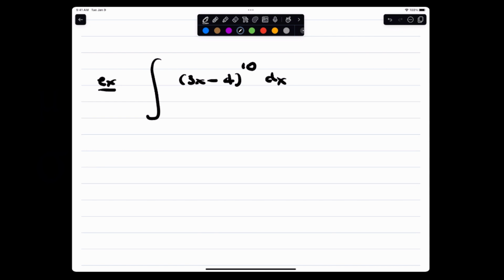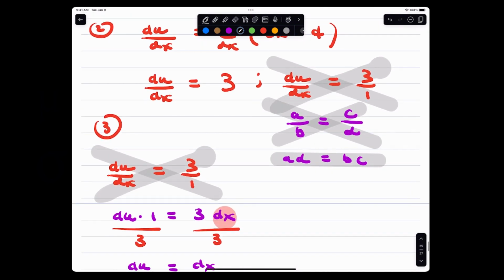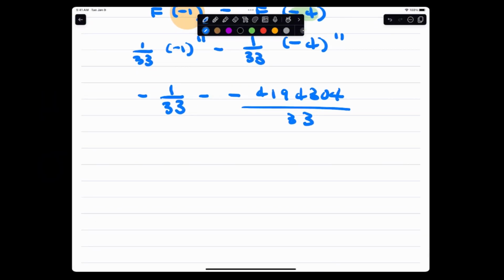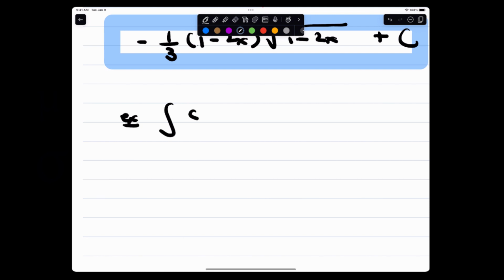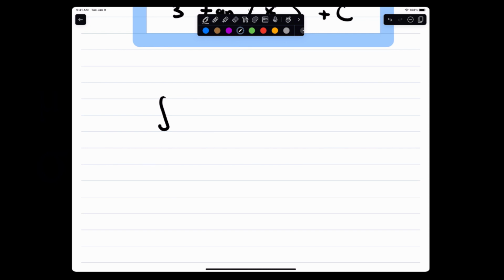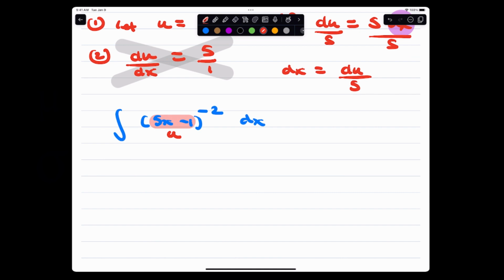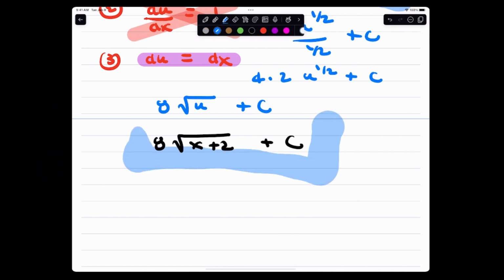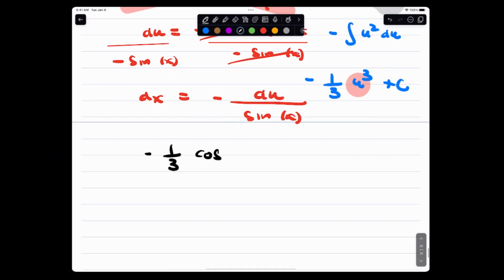Fall 2023 Integration by u Sub